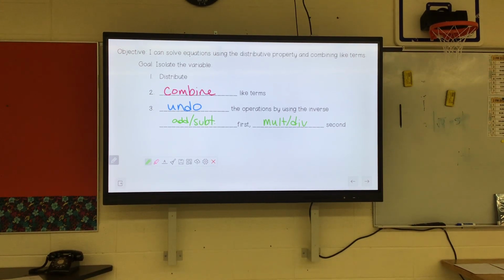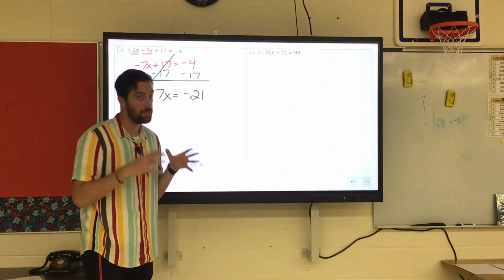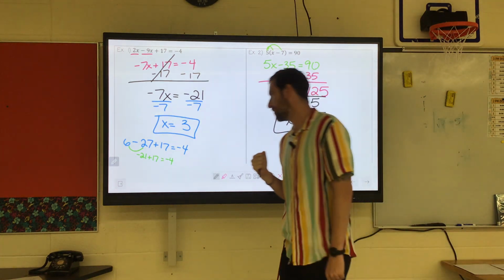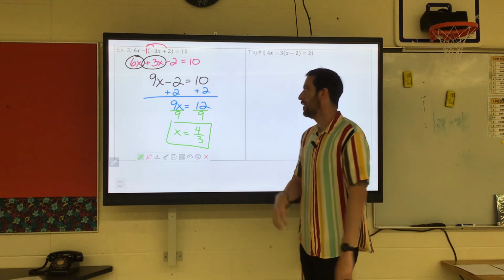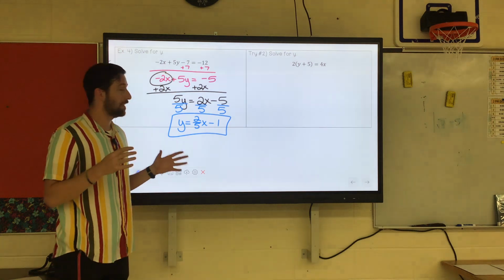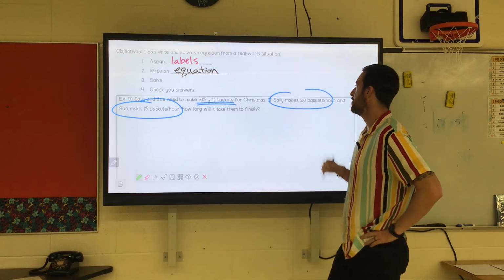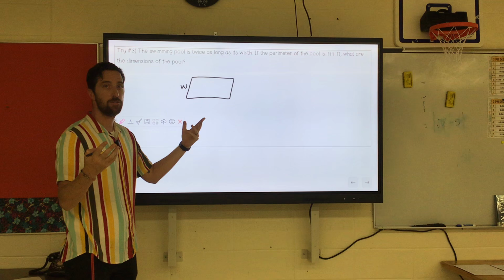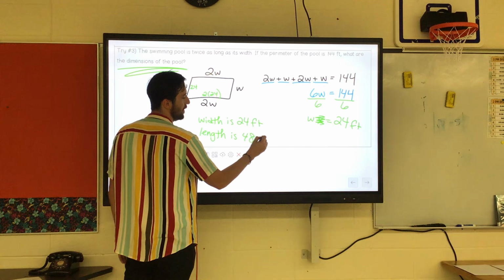A1 0302 Multi Step Equations